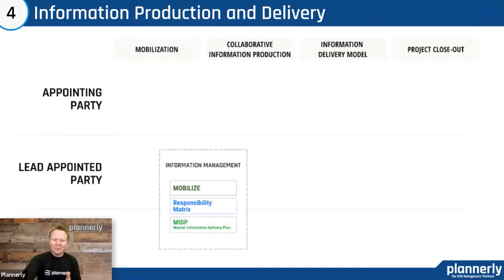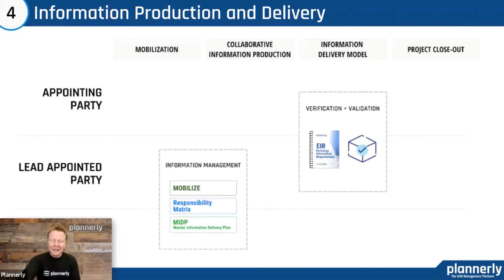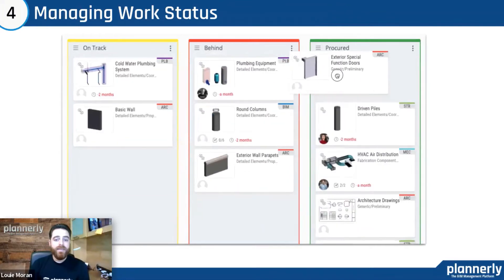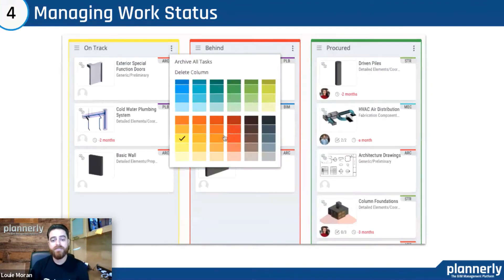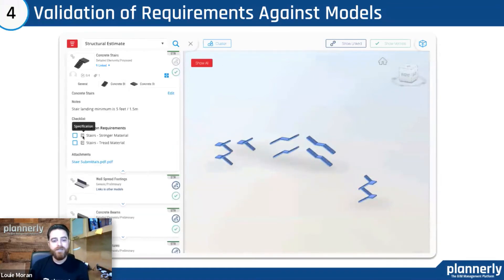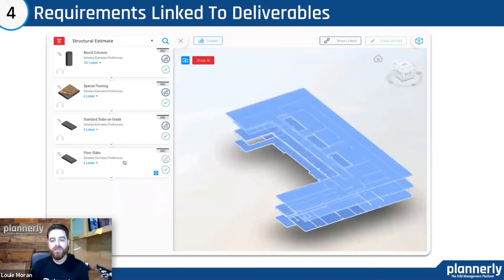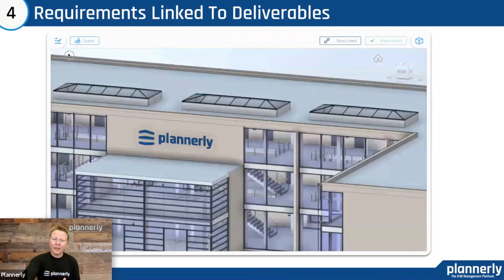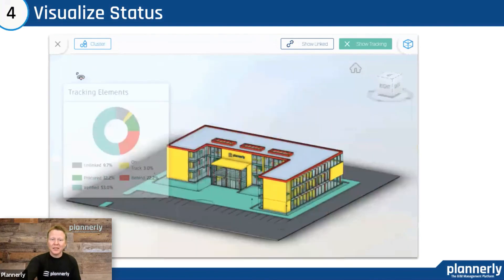ISO 19650 Mobilization (5 of 6)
After getting the all of the BIM and Information Management Appointments/Contracts agreed the teams will be more clear on what they will need to deliver. Now the Lead Appointed Party will must mobilize a team, test the systems (like setting up the CDE) and make sure that there are no blockers for their delivery teams (the Task Teams).

As team starts to deliver they can filter for their own scope and make progress updates without having to send email updates to the Lead Appointed Party then a checker can verify the Level of Information Need.

Also with clear and structured requirements the 3D model deliverables, documentation and all associated information can be validated using an automated approach.

Plannerly allows over 80 different model file formats (including IFC, Revit, Navisworks, SketchUp and many others) and also integrates with BIM 360/ACC - the Autodesk Construction Cloud.

The linking of requirements to the deliverable within an integrated verification workflow saves huge amounts of time for BIM teams 🎉

Check out the whole ISO 19650 process and download a free ISO 19650 pdf diagram of this workflow

If you would like to stay up to date with more BIM MANAGEMENT updates - please follow us on your favorite social media platform HERE:

Translated titles:
ISO 19650 Mobilization (5 von 6)

ISO 19650 Mobilization (5 de 6)

ISO 19650 Mobilization (5 sur 6)

ISO 19650 Mobilization (6 में से 5)

ISO 19650 Mobilization (5 من 6)

ISO 19650 Mobilization (5 的 6)

ISO 19650 Mobilization (5 van 6)

ISO 19650 Mobilization (5 dari 6)

ISO 19650Mobilization(5/6)